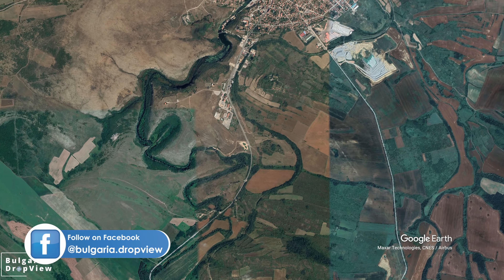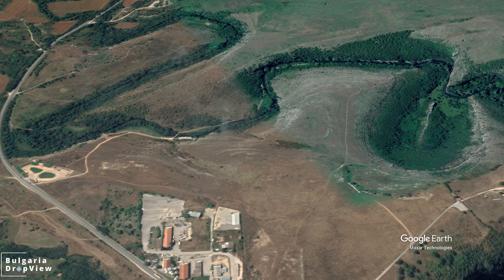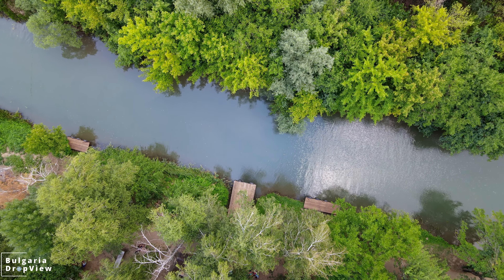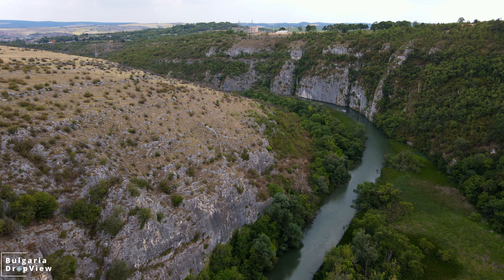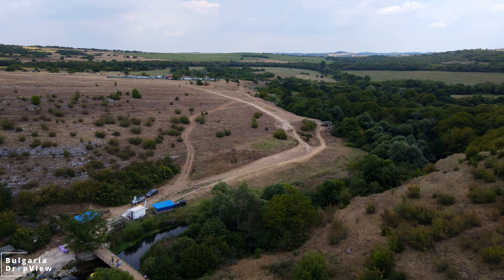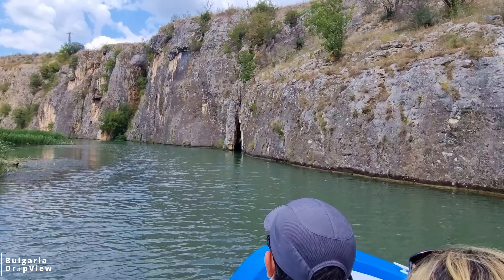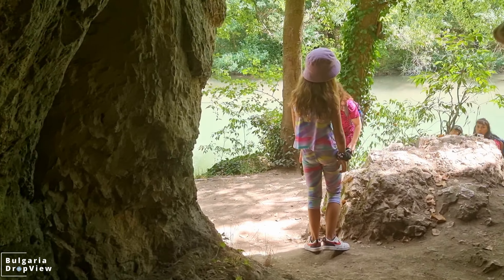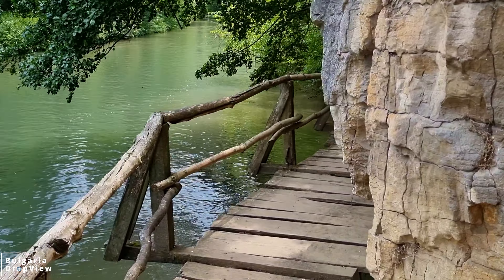BG29. Геопарк Искър - Панега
Геопарк Искър - Панега
Здравей България! 🇧🇬
Епизод BG29. Геопарк Искър - Панега

🚩 Timecodes
0:00 - Intro Channel trailer
0:19 - Intro на серията
1:04 - Къде се намира? Как се стига ?
2:11 - Какво представлява Геопарк Искър - Панега
4:30 - С лодка по реката
8:15 - Заключителни думи

Река Златна Панега води началото си от най-големия в България карстов извор „Глава Панега“, разположен в югоизточната част на село Златна Панега. Тече в северна посока, като преди град Луковит образува живописен пролом. При село Радомирци завива на северозапад и се влива отдясно в река Искър. Площта на водосборния басейн на реката е сравнително малък – 350 km2, което представлява 4,0% от водосборния басейн на река Искър. Река Златна Панега отводнява най-северозападните части на Ловешка област.

Някога да сте искали да видите България отвисоко? А да сте се чудили къде искате да отидете този уикенд? Струва ли си? Къде се намира, как се стига и какво представлява? Този канал има за цел да покаже всички красиви места в България и природни забележителности в България. Както знаем нашата природа е уникална и неповторима! Станете част от инициативата, която съм подхванал - да обиколим цяла България! Ще станете свидетели на всички интересни места, които посещавам, които включват заснемане с дрон, влог, интервюта и тук-там някой дървен хумор. Очаквам вашата реакция - реакция на зрителя, най-добрият критик. Обратните градивни връзки са абсолютно задължителни. Бих искал да споделя с вас своите пътувания и личен опит. Може да ме последвате в социалните мрежи от линкове по - долу. Присъедините се към моето пътуване в България. Безплатно е!

***English version below***
Hello Bulgaria!
Episode BG29. Geopark Iskar - Panega

The Zlatna Panega River originates from Bulgaria's largest karst spring "Glava Panega", located in the southeastern part of the village of Zlatna Panega. It flows in a northerly direction, forming a picturesque gorge before the town of Lukovit. Near the village of Radomirtsi, it turns to the northwest and flows into the Iskar river on the right. The catchment area of the river is relatively small – 350 km2, which represents 4.0% of the catchment area of the Iskar River. The Zlatna Panega River drains the northwesternmost parts of Loveshka Region.

Have you ever wanted to see Bulgaria from above? Wondering where you want to go this weekend and if the place is worth it? Where is it located, how to get there and what is it? This channel aims to show all the beautiful places and natural landmarks in Bulgaria. As we know, Bulgarian nature is unique and breathtaking! Be a part of the initiative that I have taken up - let's travel all over Bulgaria! You will witness all the interesting places I visit through my drone footage, vlogs, interviews and, of course, some awkward humor. I need to hear your feedback, that of the viewer: the best critic. Your feedback is essential for me to improve and grow my channel and create better footage. Please join me on my journey through my travels and personal experiences. Join me in my trips around the beautiful Bulgarian nature. It's free!
Track Name*.